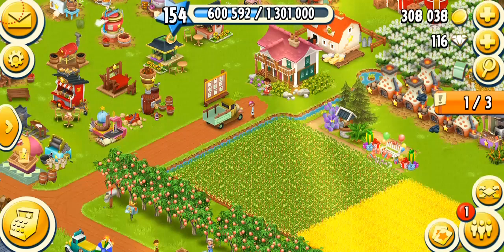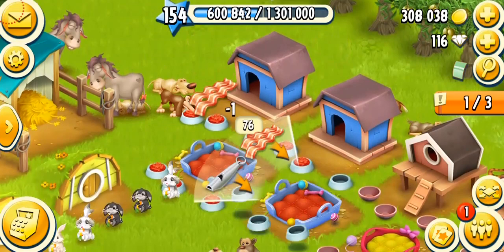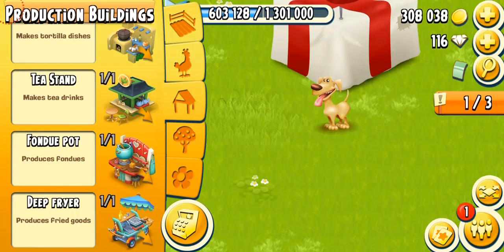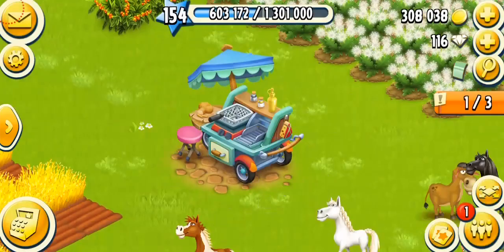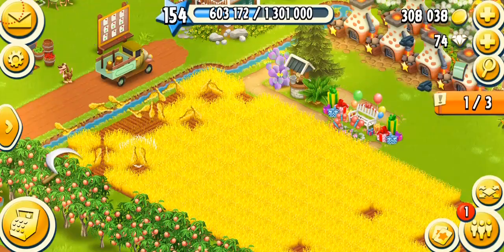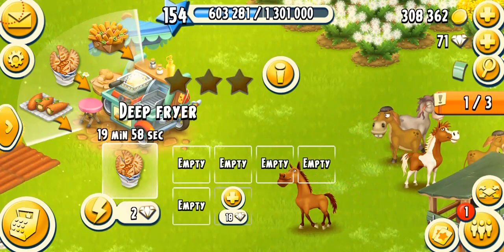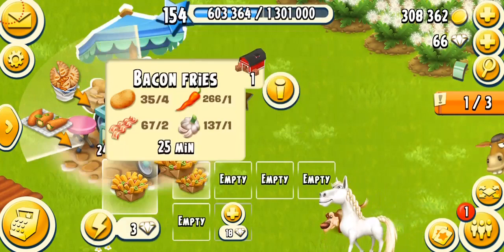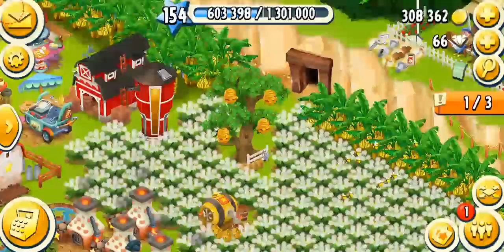Hay Day Machines - Deep Fryer (Guide)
In this video I am talking everything about the brand new machine Deep Fryer in Hay Day! You can now produce some yummilicious products! Enjoy all the details!

New Machine: Deep Fryer
Products: 3
Time: 4 days
Cost: 900K gold coins

Checkout the "Hay Day Machines" playlist for all the information and additional tips on every machine in the game:

Connect with HayDayEveryday!